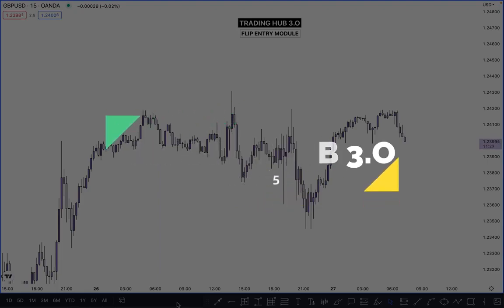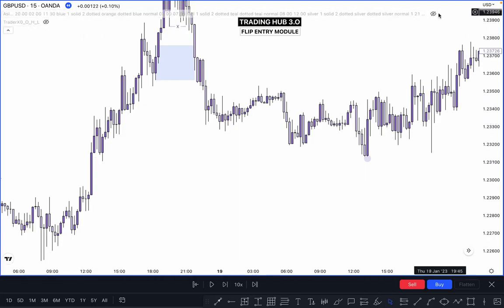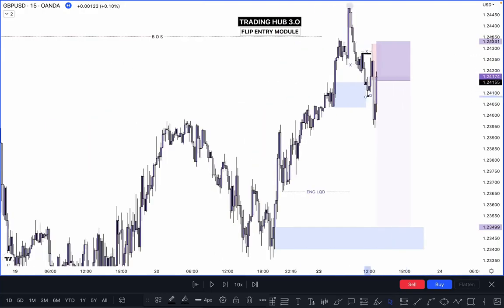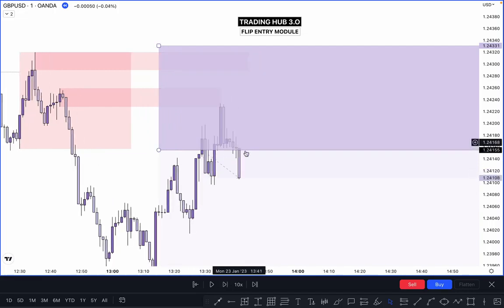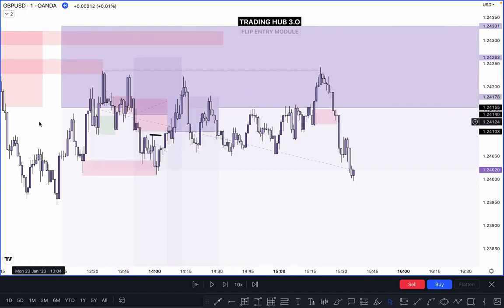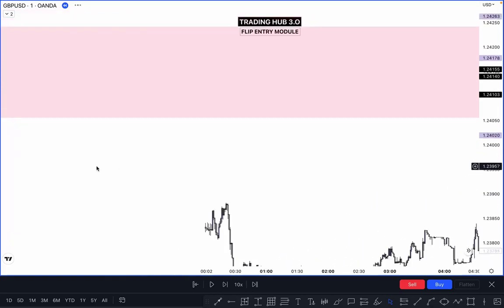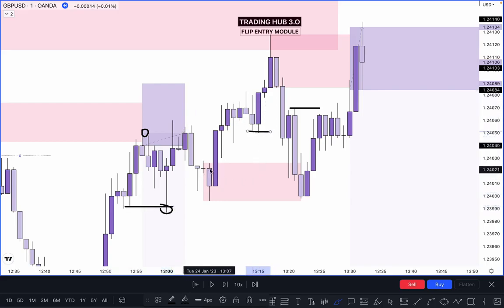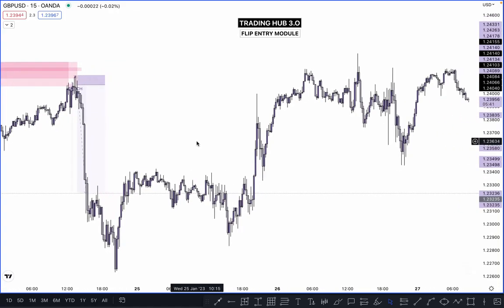PART 15 TRADING HUB 3 O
ai quan tâm thì nt kb , mình sẽ chia sẻ miễn phí kinh nghiệm trader cho bạn